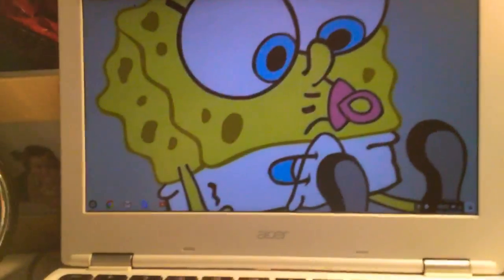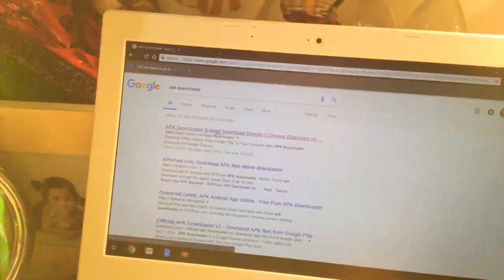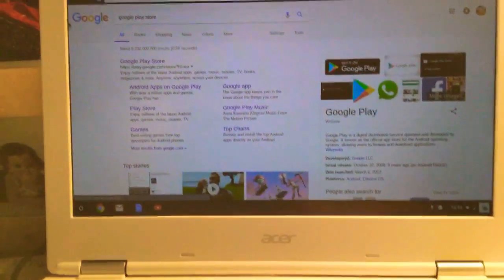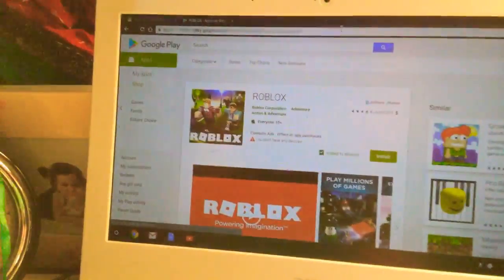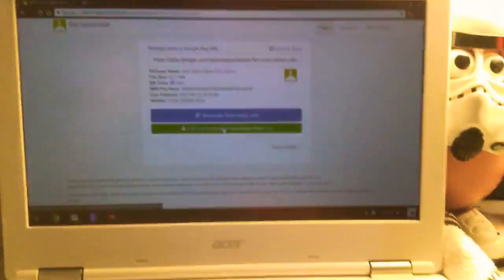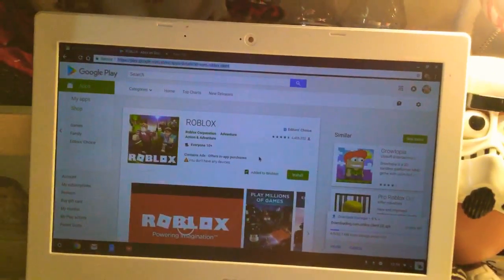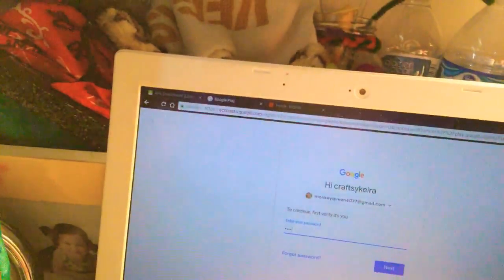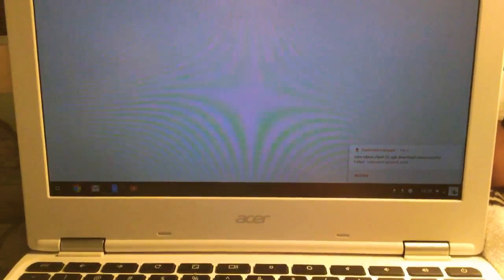How to get ROBLOX on a chrome book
Getting ROBLOX is not an easy task you need a lot thankyou